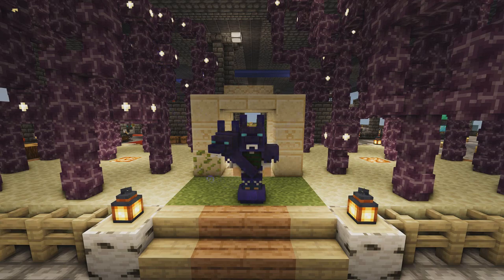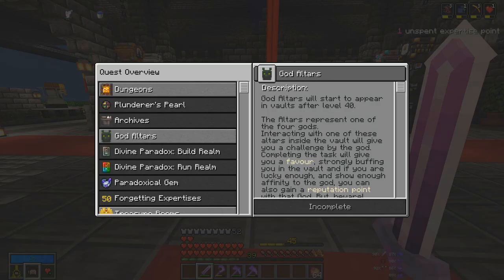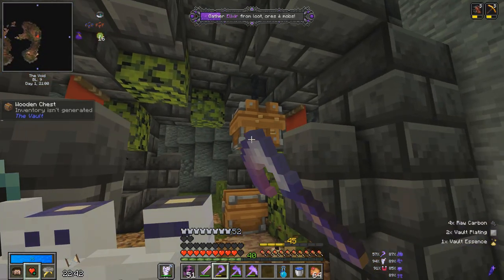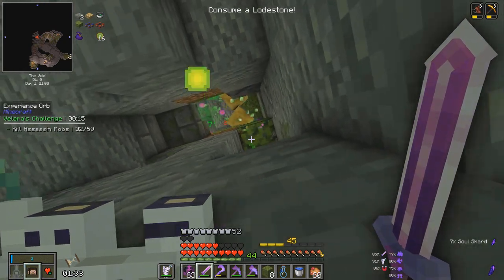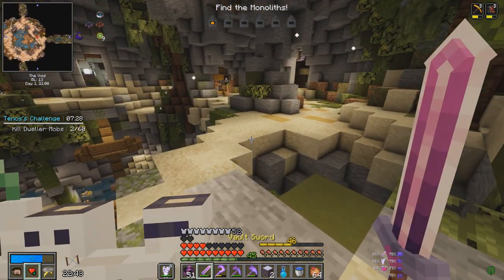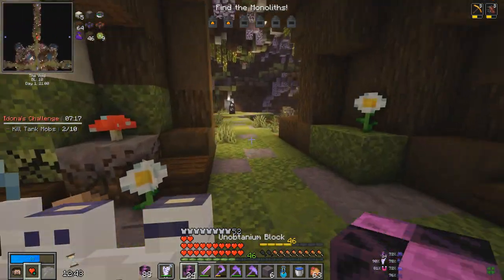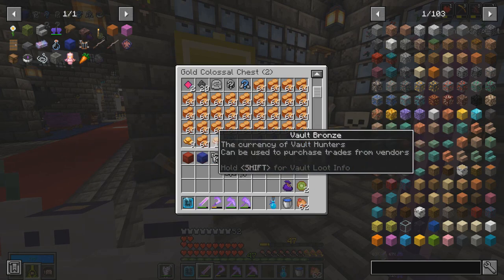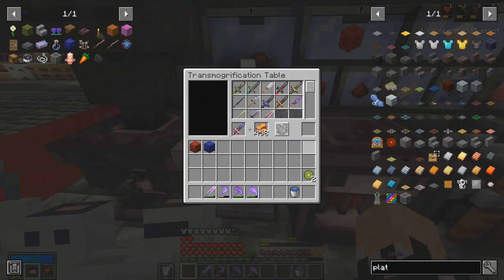SKY VAULTS EP26: Pirate Cove! - Vault Hunters 1.18 (Modded Minecraft)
I play through a Sky Vaults (sky block) version of the Minecraft mod pack Vault Hunters 3rd Edition.

Vault Hunters is an RPG based modpack focusing around the mysteries and dangers of a dimension called The Vault. It features many Vault Hunters specific items and mobs, like armor, weapons, totems, currency and bosses.

00:00 Intro
02:43 New Quests!
05:23 New Artifact!
18:28 First Vault!
19:18 Exciting Updates!
24:07 First God Challenge Attempt!
33:22 Cursed by Velara!
39:25 Second Vault!
42:48 Pirate Cove Room!
50:50 Another God Challenge!
01:00:33 Loot!
01:12:45 New Sword!
01:14:30 Outro